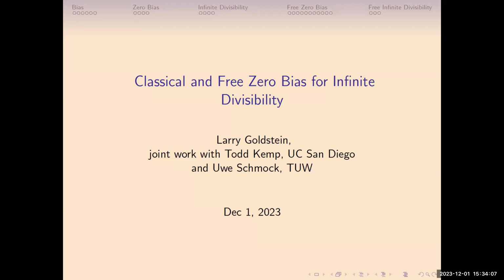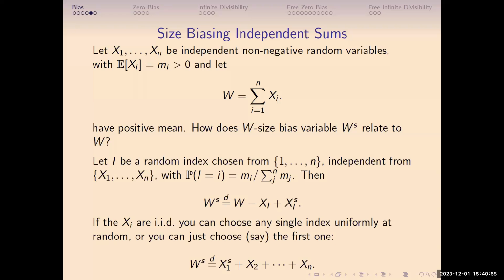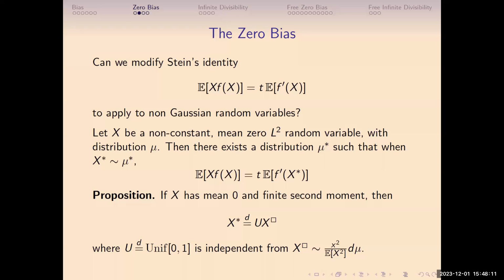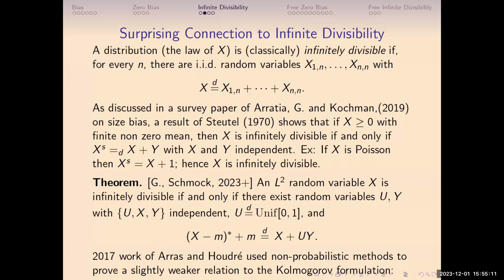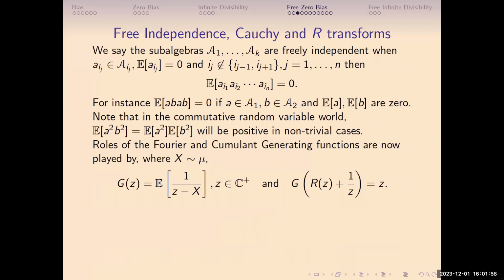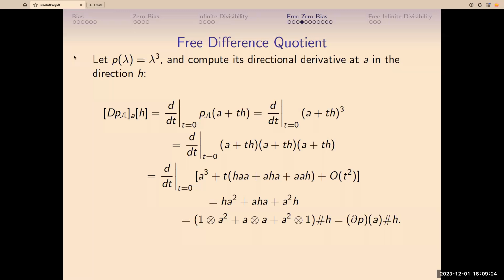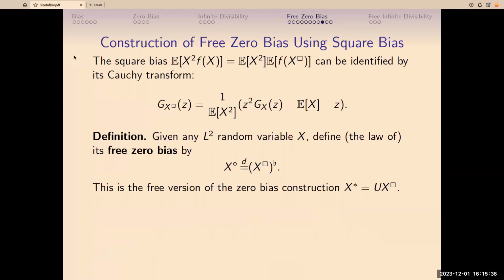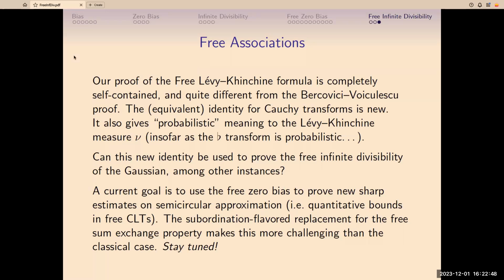Larry Goldstein: Classical and Free Zero Bias for Infinite Divisibility (USC)